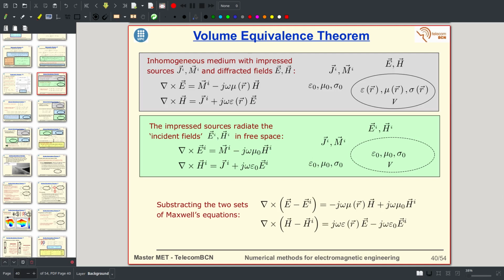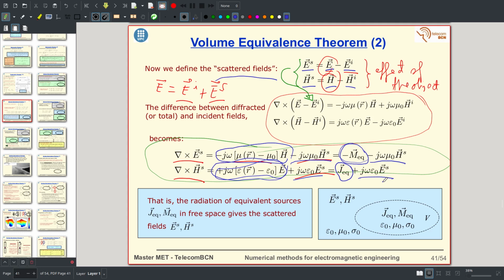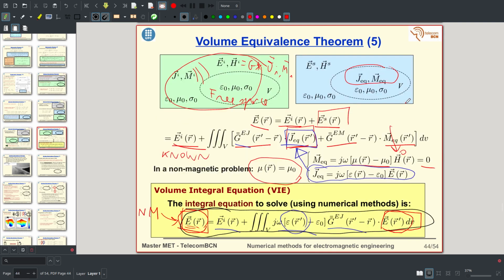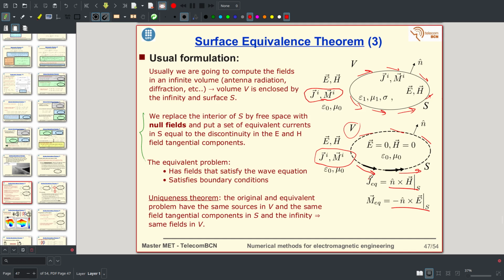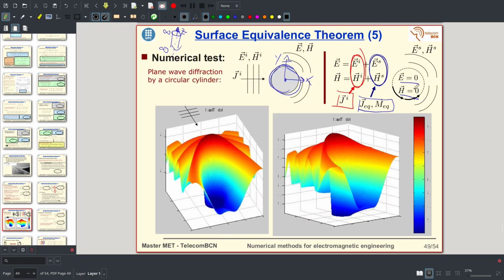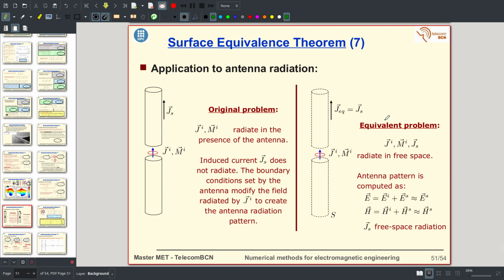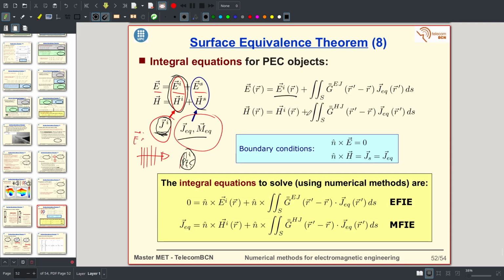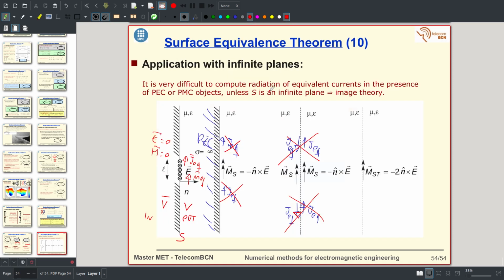2.3 Equivalence Theorem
Course: Numerical Methods for Electromagnetic Engineering,
Topic 2: Theorems and Principles, 2.3 Equivalence Theorem,
Master's degree in Telecommunications Engineering (MET),